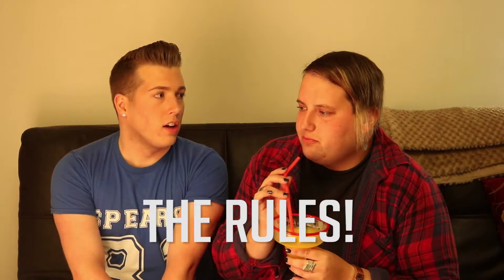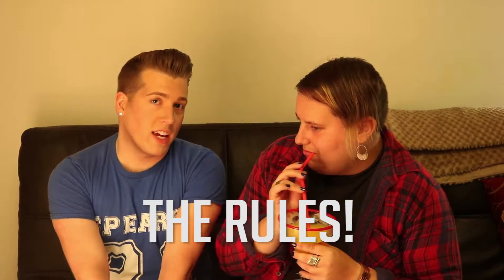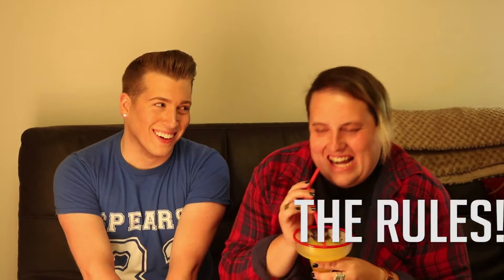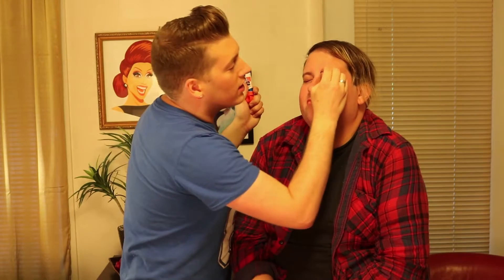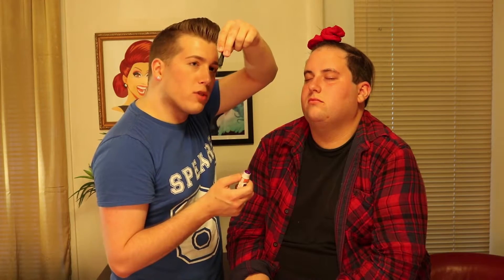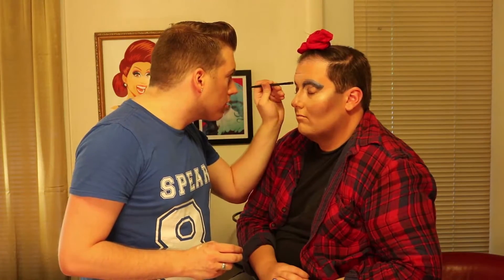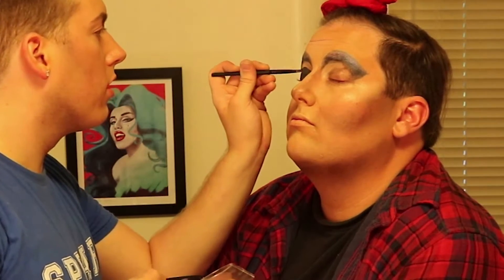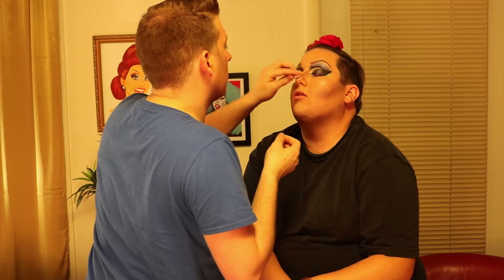Becoming Britney (Episode 10: Face Swap Challenge, Part 1)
Thanks to the world in which we live (and Snapchat, really), we can find out what our face would look like with perfect skin and a flower crown, as a giraffe, or with giant eyes barfing rainbows. But you can also swap faces with the person next to you, and we thought we'd try this out by doing our typical makeup techniques and looks on one another.

In Part 1, Seth (Britney Rosé) transforms Justin (Emoji Nightmare) into Britney Rosé! Watch as Britney blooms before your eyes! Then be sure to come back next week for Part 2, where Seth becomes Emoji!